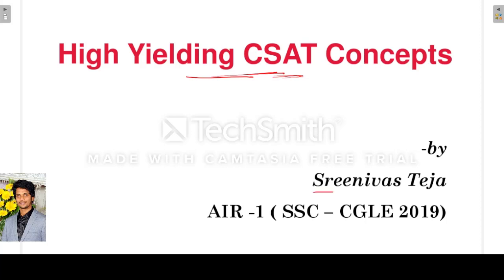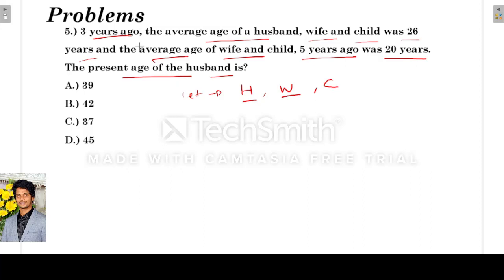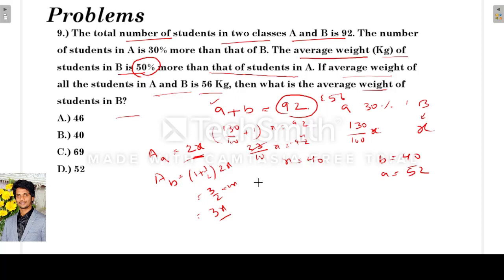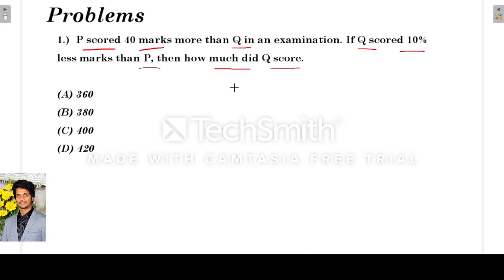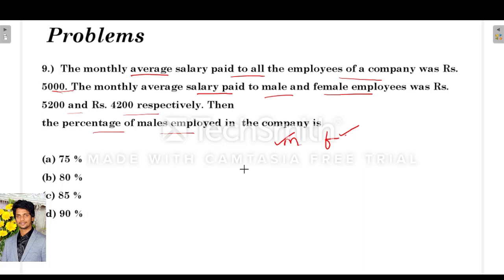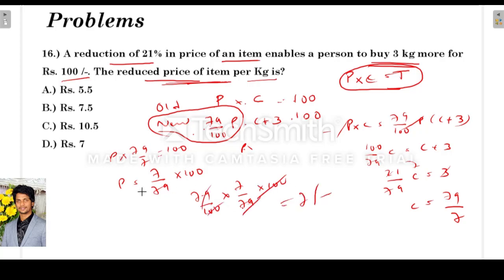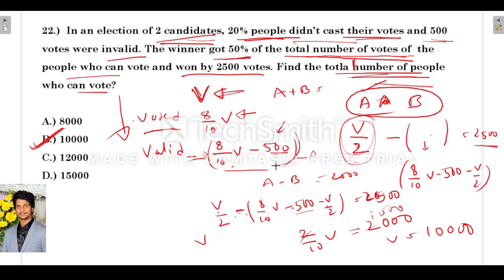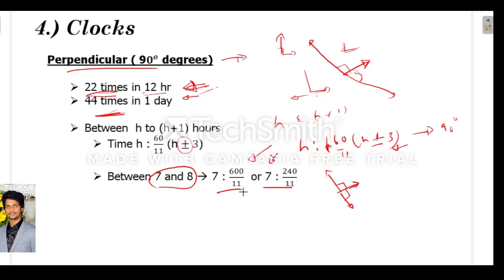Sreenivas Teja- SSC CGLE - AIR 1 teaches CSAT(2/2)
This video is part of the CSAT series by Sreenivas Teja